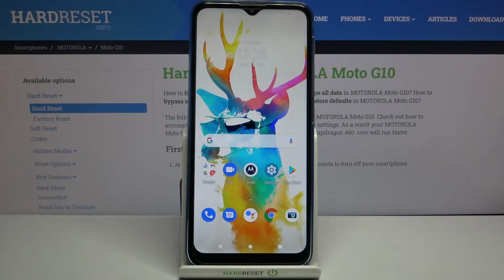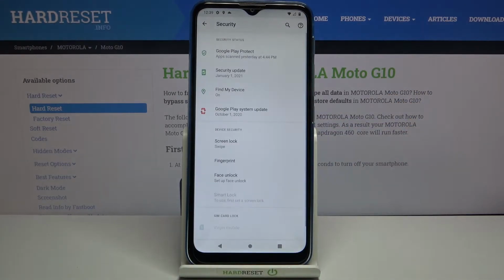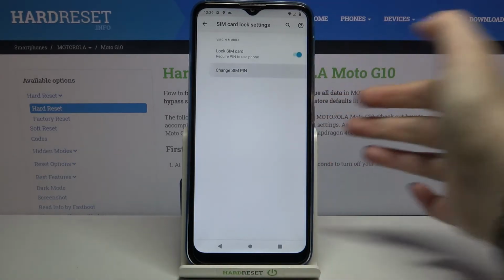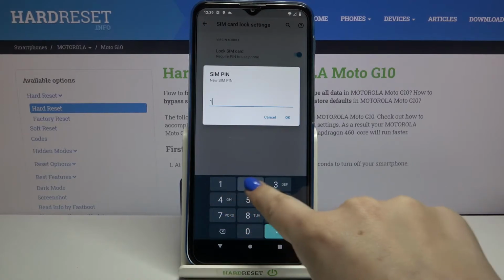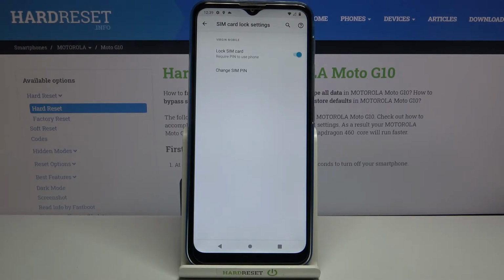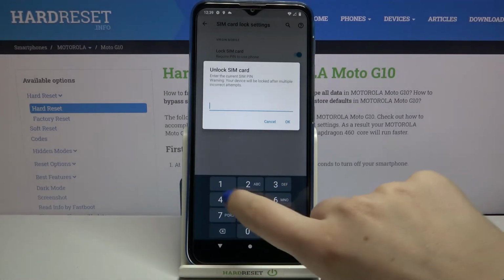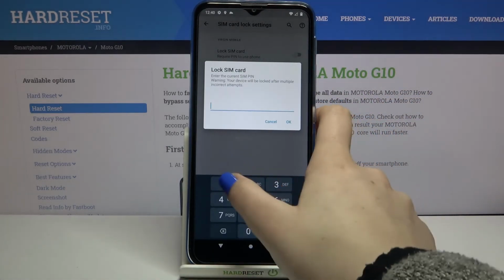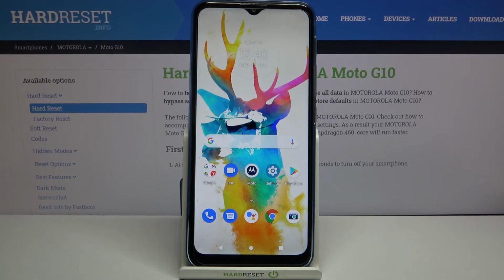How to Change SIM PIN in MOTOROLA Moto G10 – Find SIM Card PIN Options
If you’re wondering how you can change SIM PIN in your MOTOROLA Moto G10, then here we are coming to show you! In above tutorial we would like to share with you all steps which will lead you to SIM protection. And those steps aren’t as obvious as you may think! We’ll show you not only how to get there but also how to change the PIN correctly. So let’s follow all shown steps and successfully change SIM PIN using your MOTOROLA Moto G10.